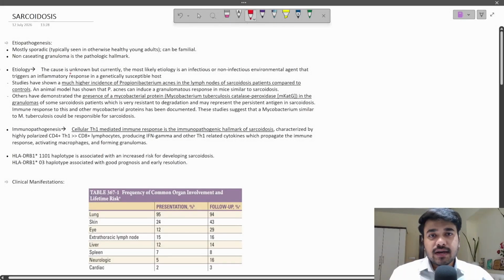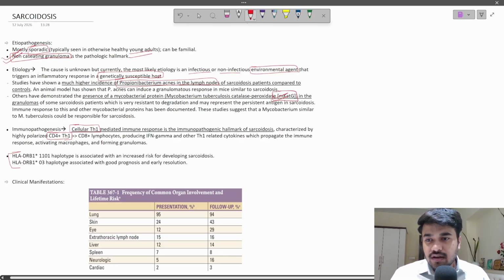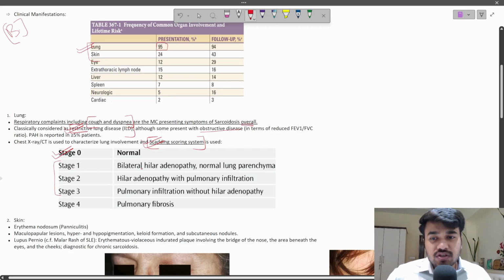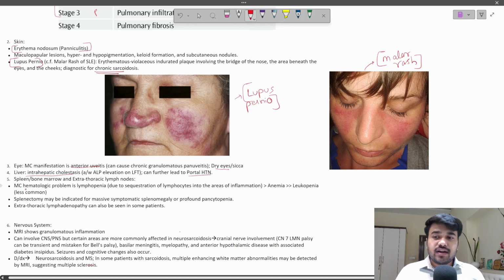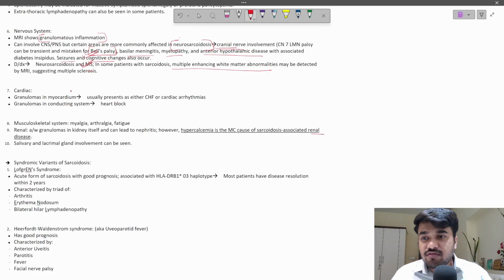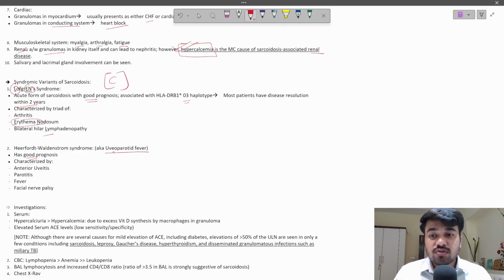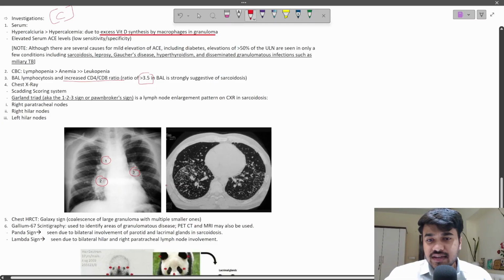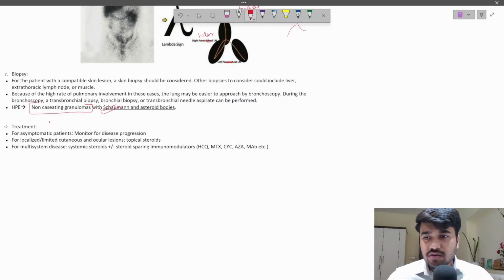Sarcoidosis - Medicine Lecture by Dr Kartik Mittal | For NEET PG/INICET/FMGE/MBBS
Hi everyone!
In this video lecture, I have covered Sarcoidosis in appropriate detail discussing its pathophysiology, clinical manifestations, diagnostic criteria, investigations/autoantibodies/markers, management, scleroderma mimics/differentials etc.

Timestamps:
0:00 Intro
0:26 Etiopathogenesis
2:54 Clinical manifestations
10:28 Syndromic variants
11:44 Investigations
15:46 Management

The aim is to help the MBBS students preparing this topic for their professional exams or for competitive exams like NEET-PG / INI-CET / FMGE etc.

I hope this will be helpful for all medical or rheumatology students as the content of this lecture is basically a summarized version of Harrison's chapter on Sarcoidosis.

Ask any of your doubts in the comments and I will try to clear them.

I will be uploading more such Medicine lectures later on.